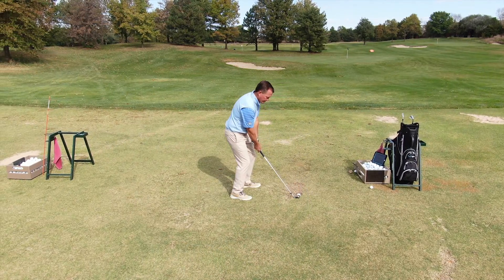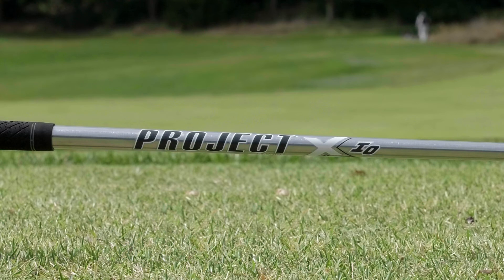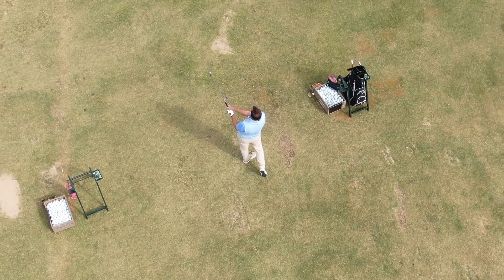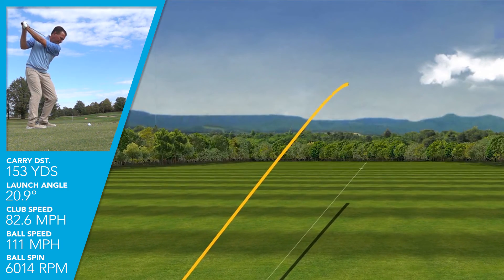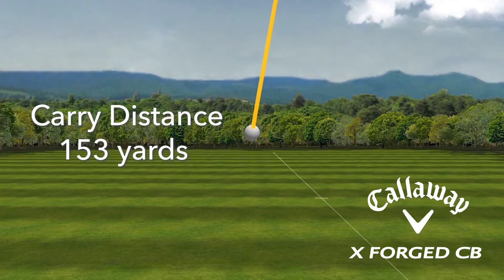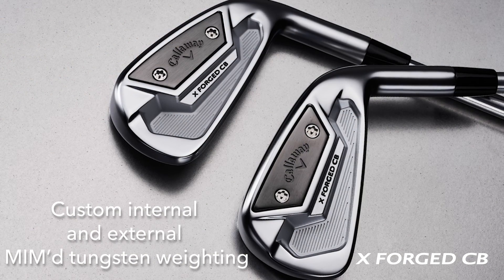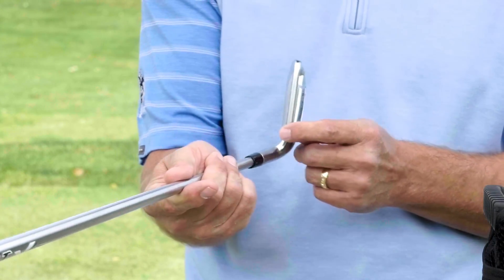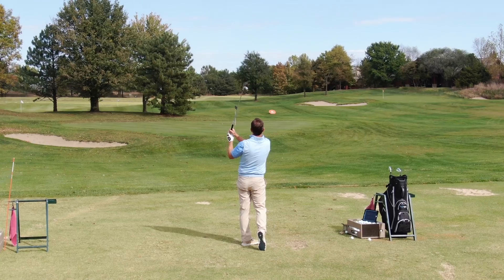Callaway Men's X Forged 21 CB Irons Review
Callaway's new X Forged CB irons bring a new level of forged performance with soft feel and multi-material weighting. See how they perform in this test with Rick Hatfield, head golf pro at Flint Hills National Golf Club and TGW's resident product expert.